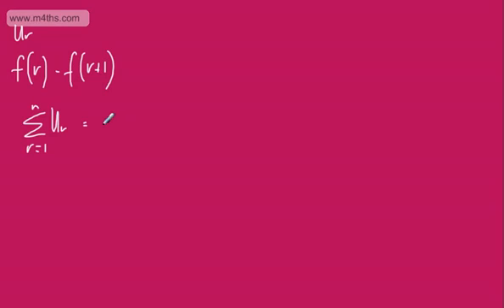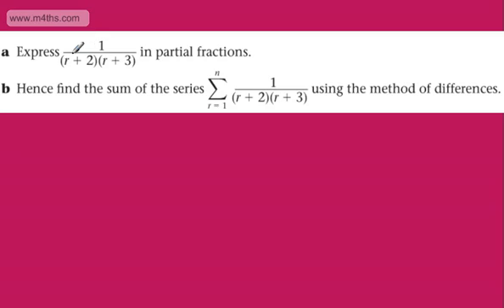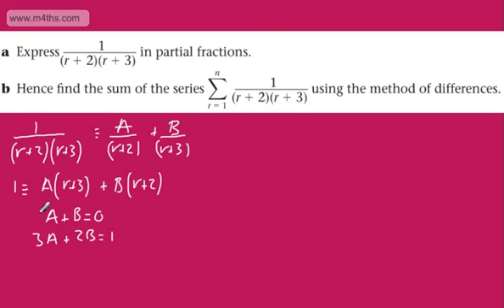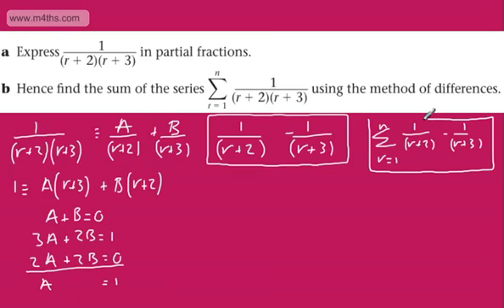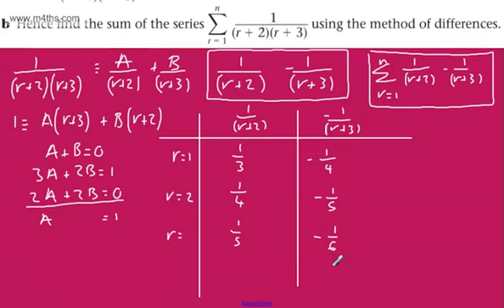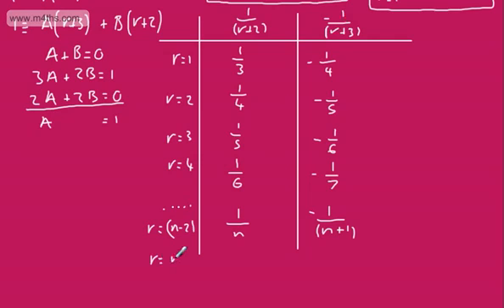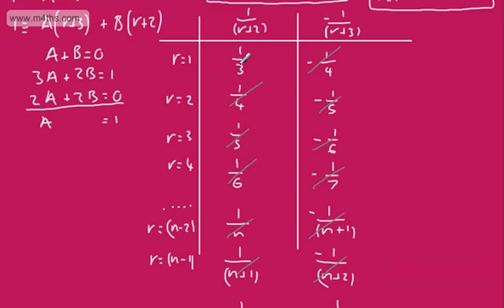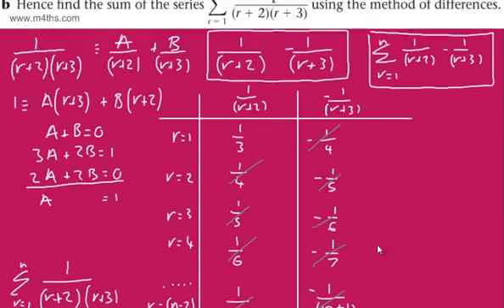Further Pure 2 FP2 Method of Differences 1 Summing Series